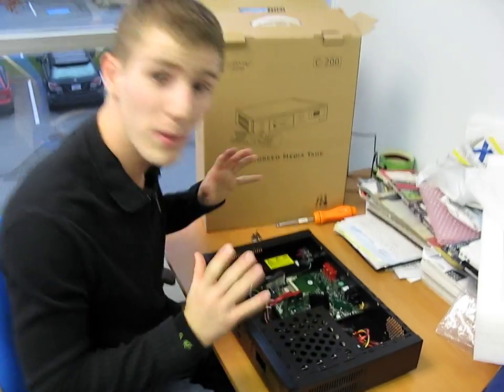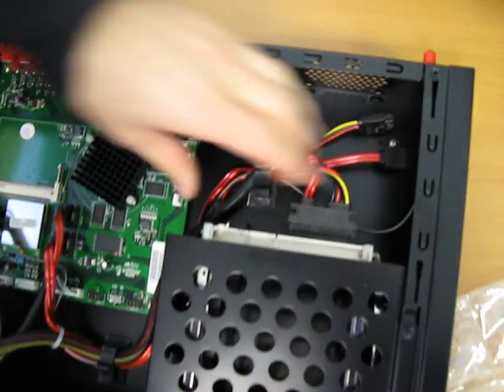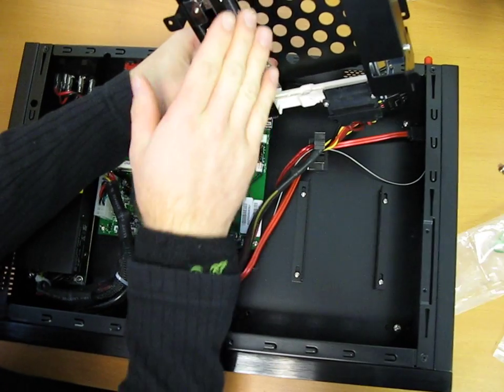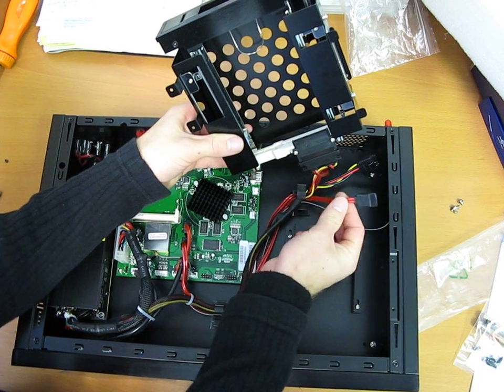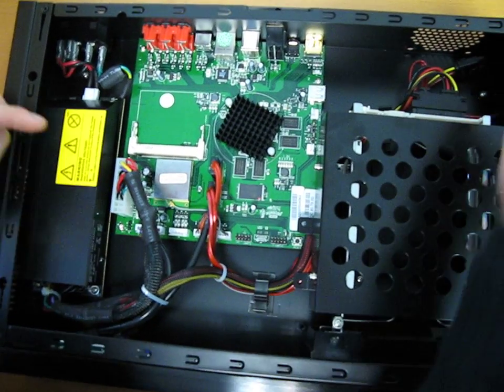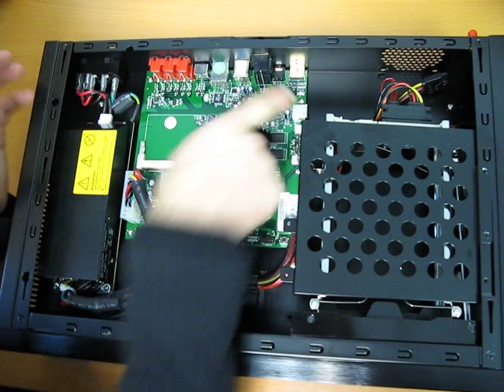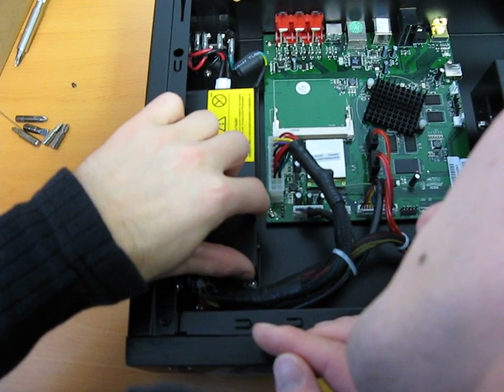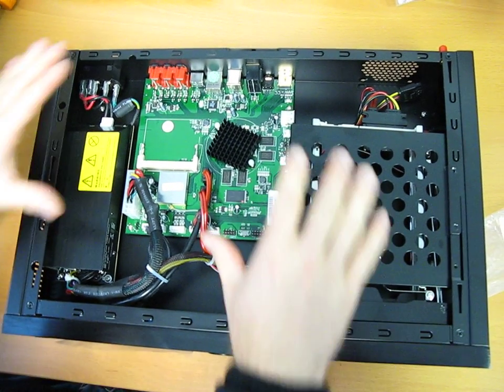Popcorn Hour C-200 Internal Components & Features Linus Tech Tips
My C-200 video didn't go into as much depth about what makes this unit new and interested as I would have liked, so I took some time to further investigate the "guts" of the C-200